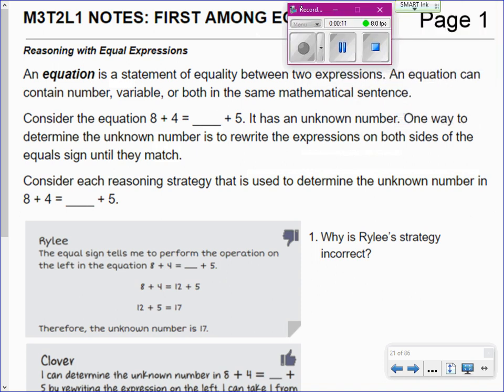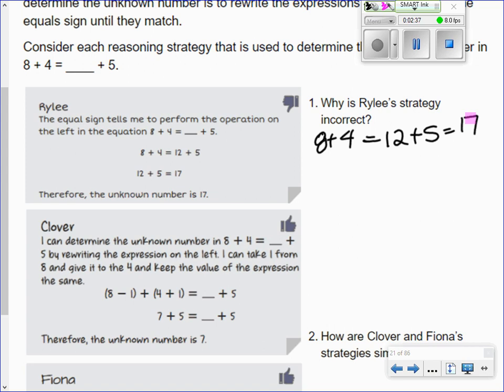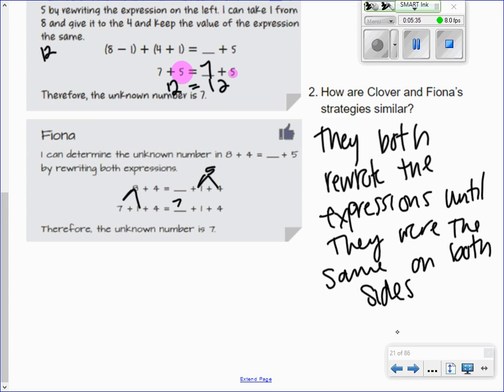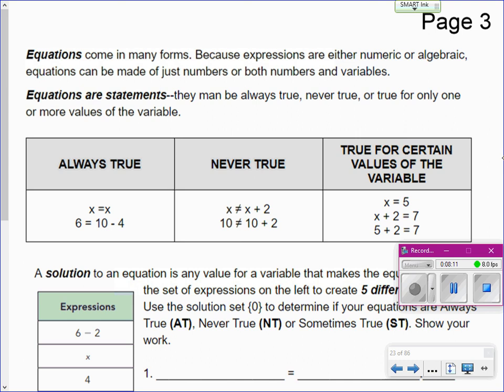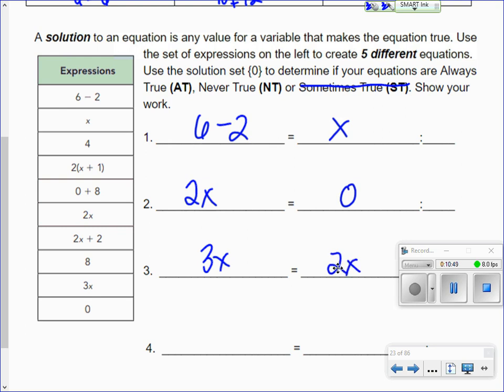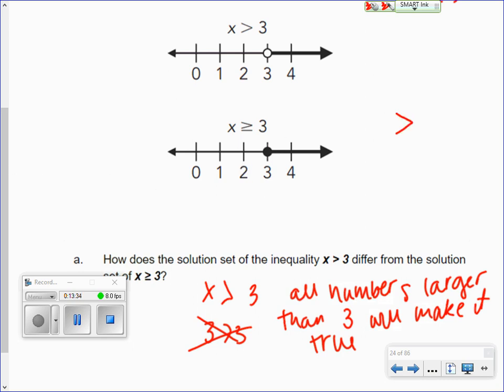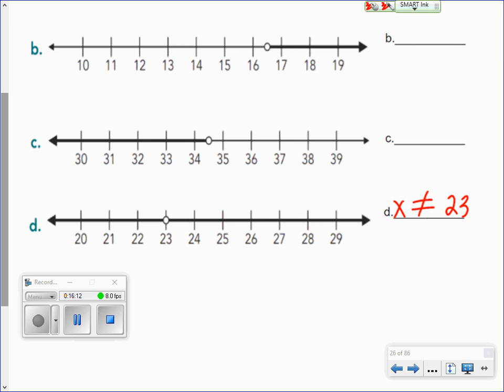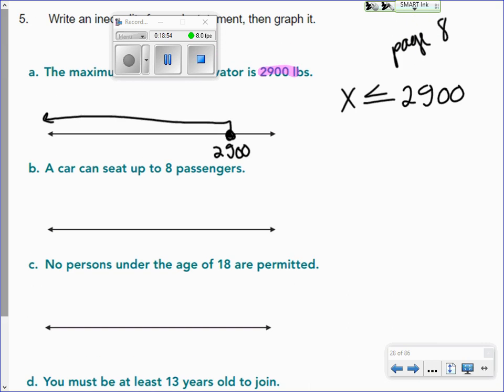M3T2L1 Revised Notes